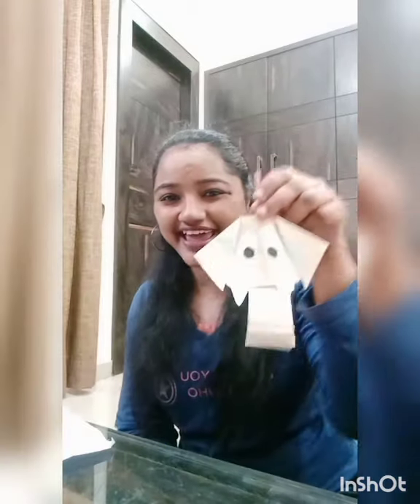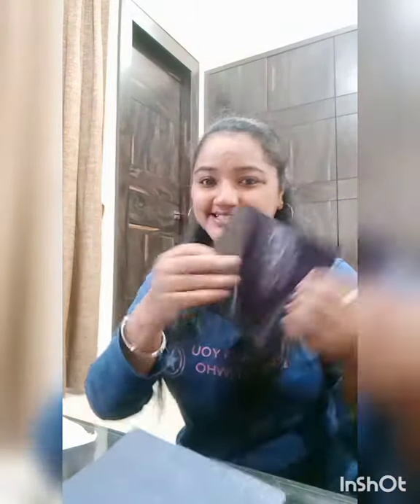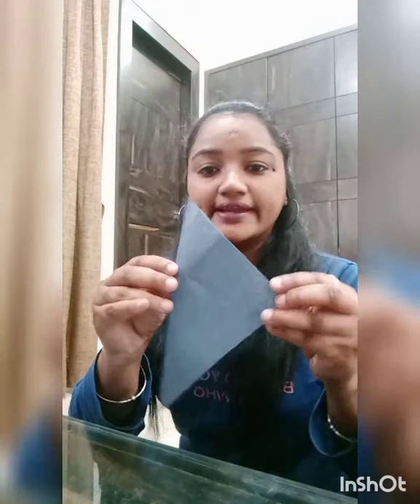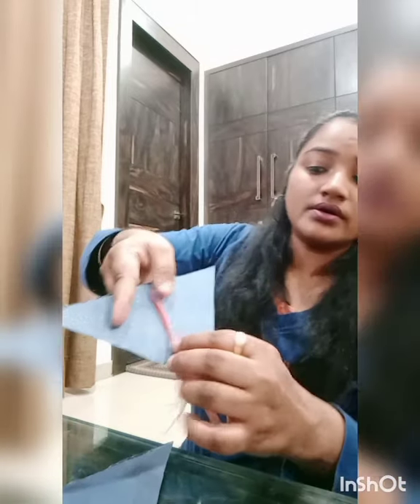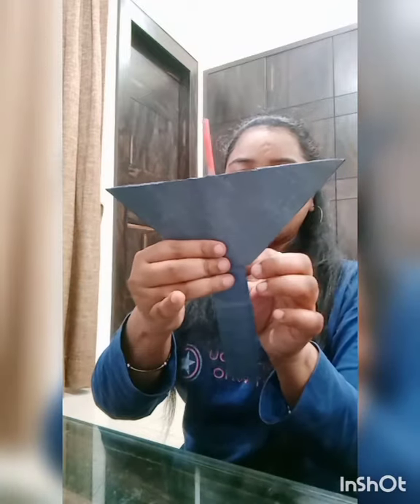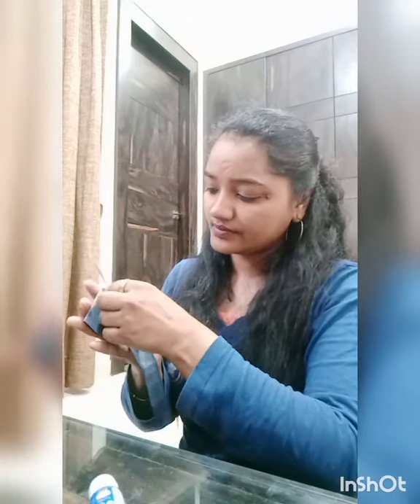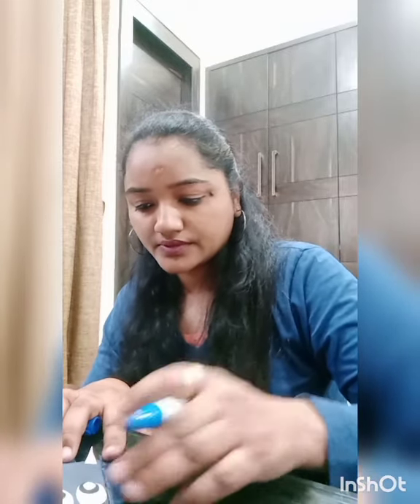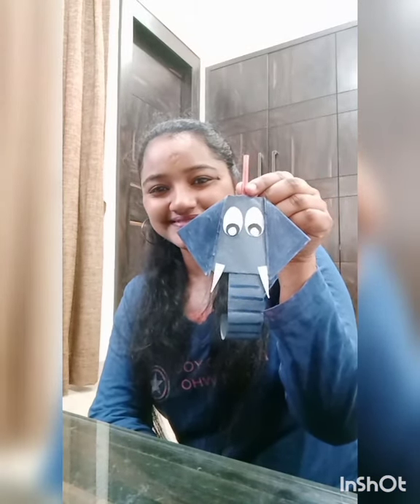Art and craft:-🐘 Elephant with moving trunk.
Grey, White and Black sheet
Straw
Scissors
Blue marker
Fevicol/Fevistick